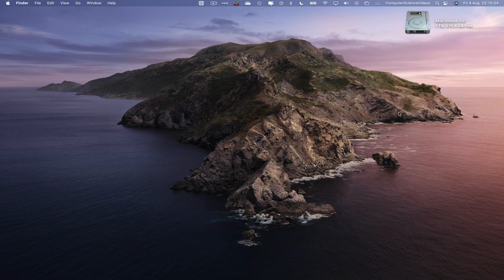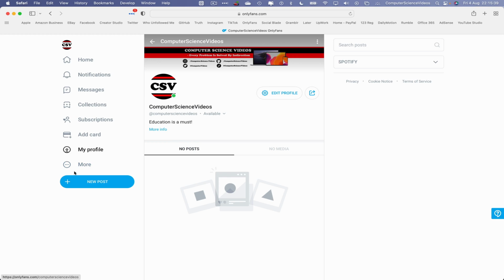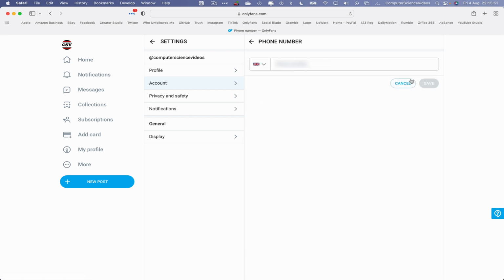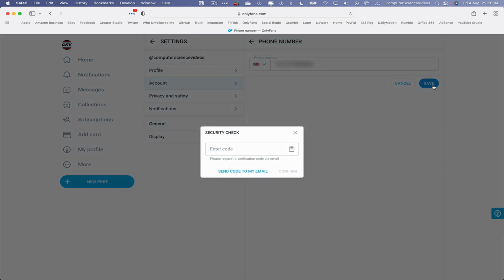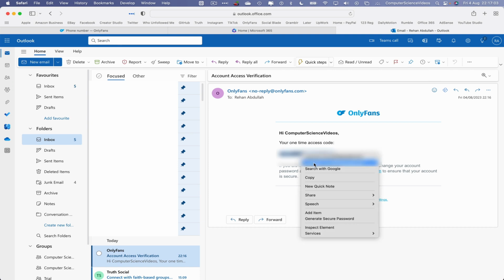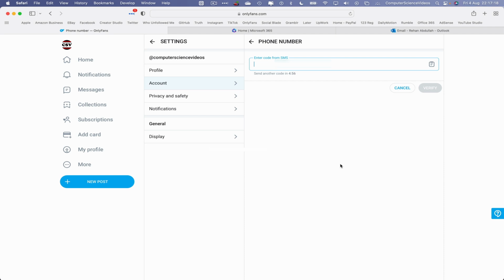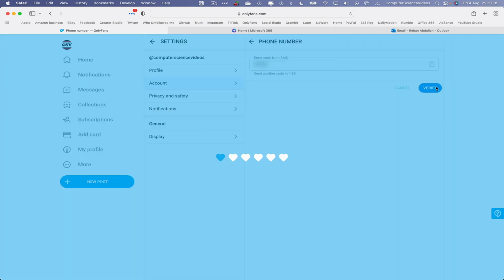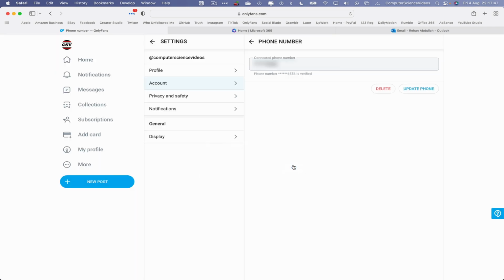How to ADD a Contact Number to Your Only Fans Account On a Mac Computer (Tutorial 13) - Basic | New